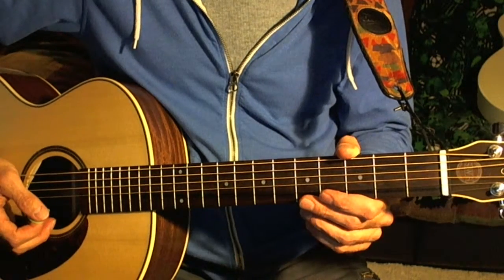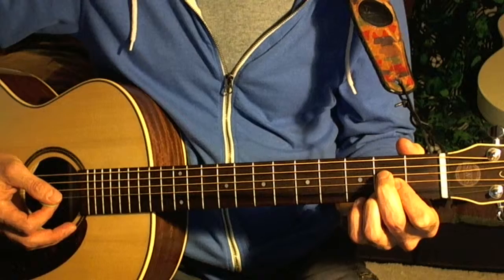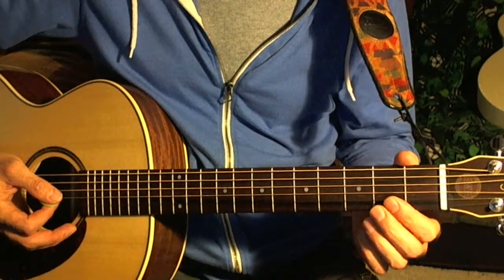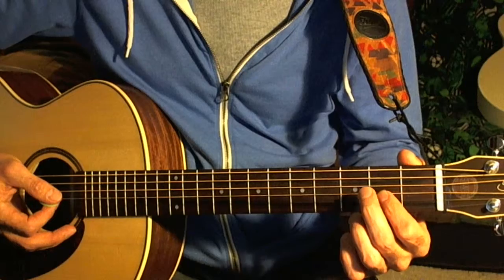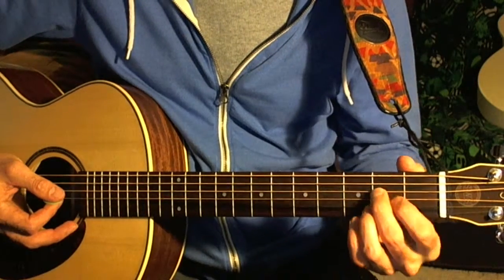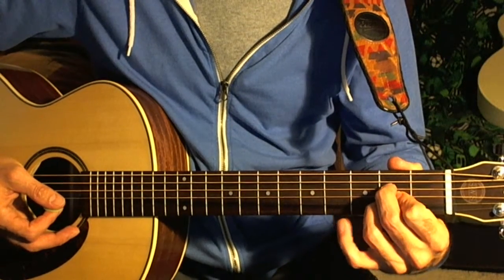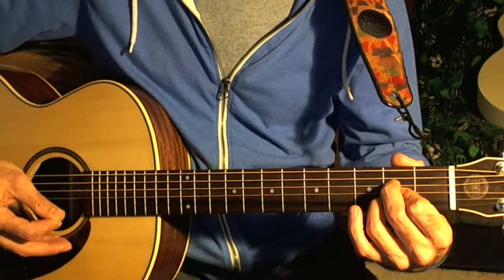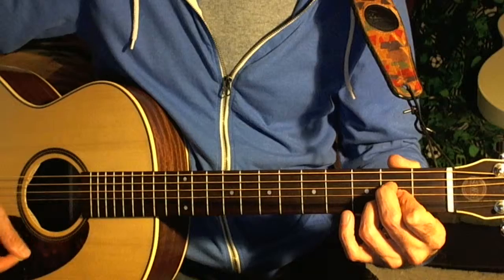How To Play Guitar - A Major Chord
A Major 1st position